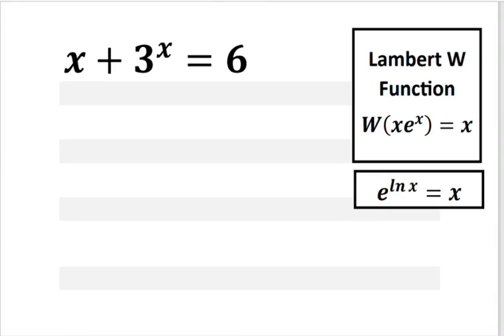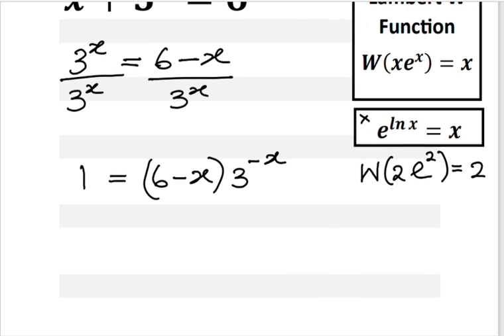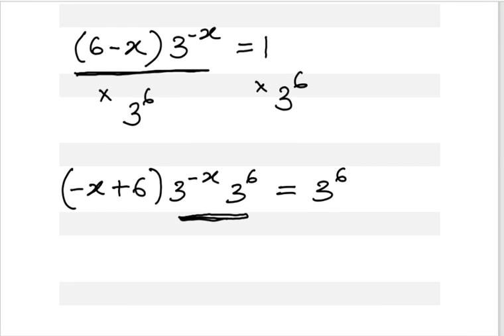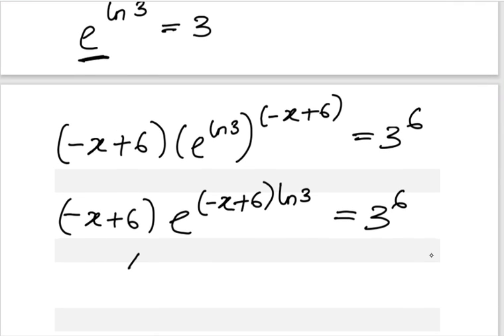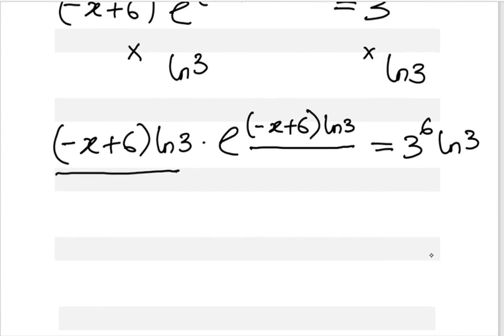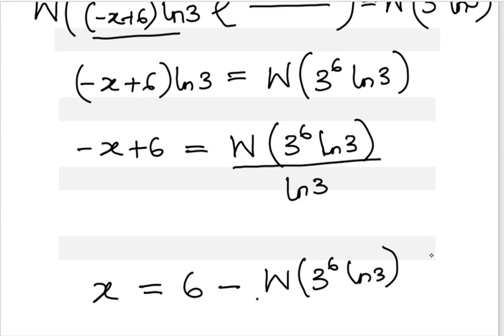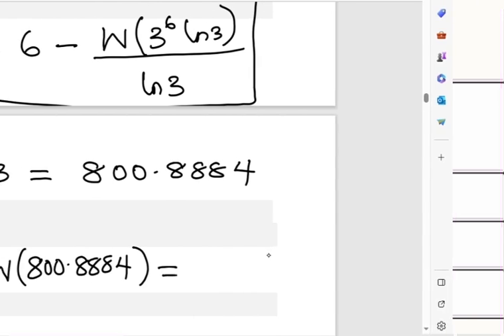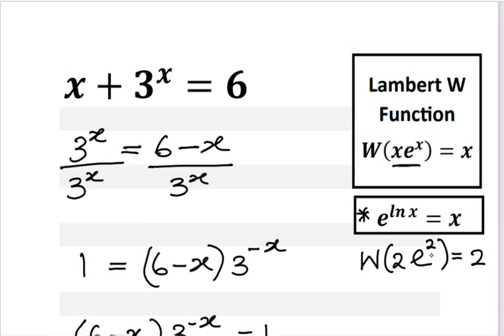Mathematics Olympiad Questions and Answers 2023. Grade 9,10,11,12. Lambert W Function.